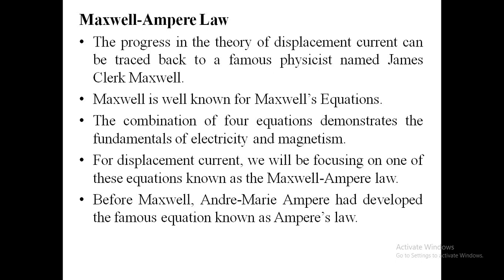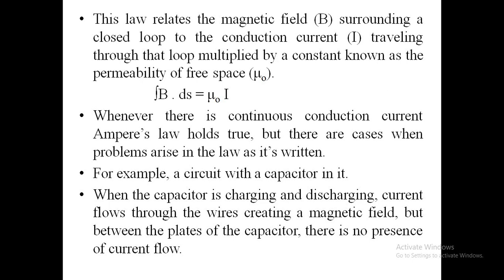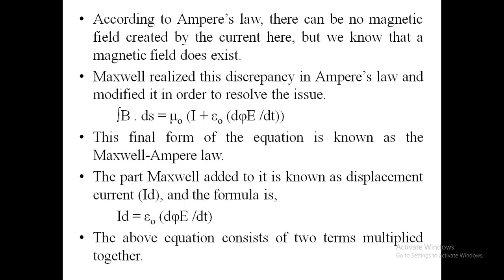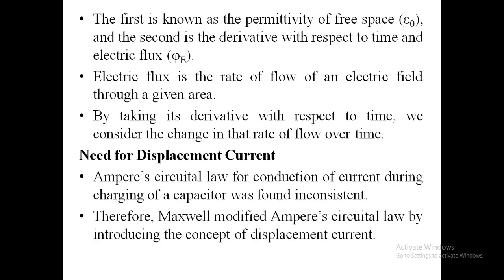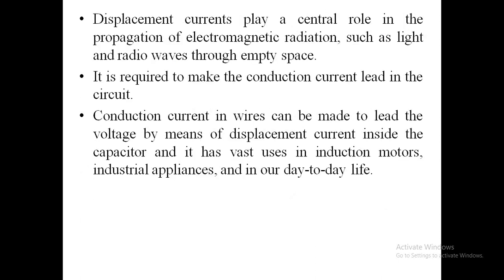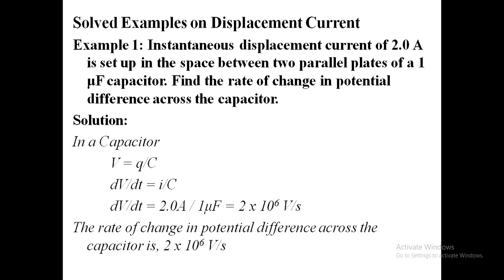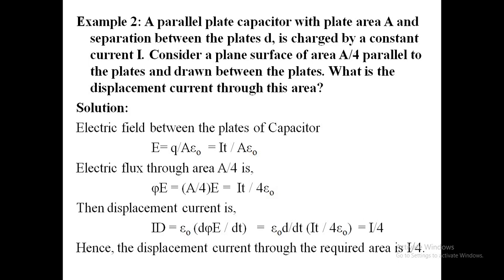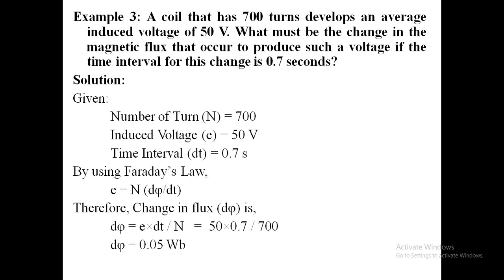4.2 Maxwell Ampere Law